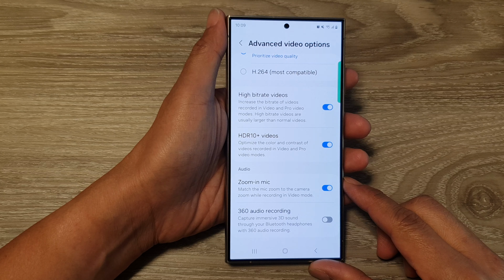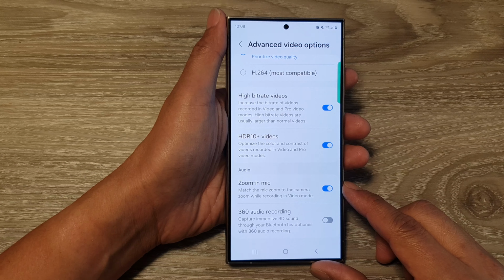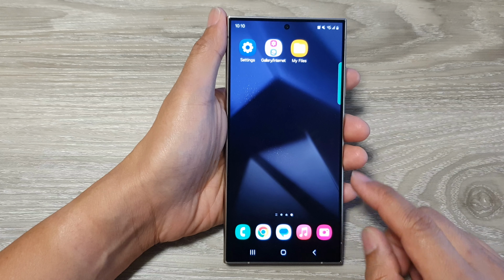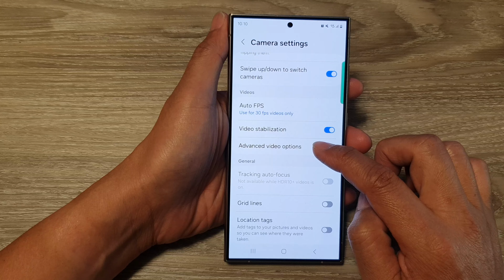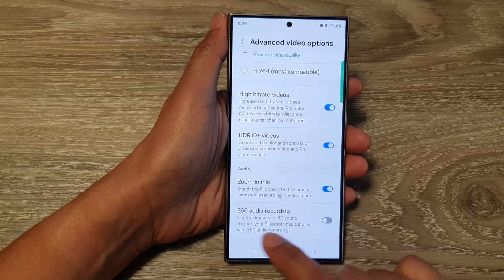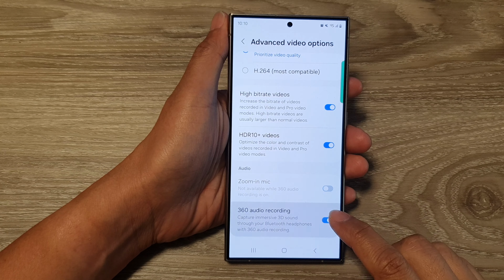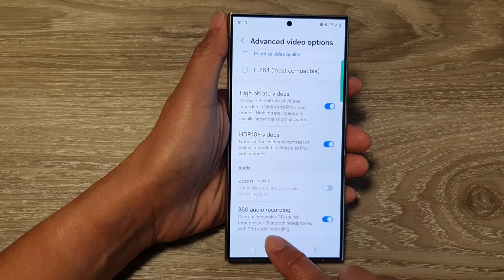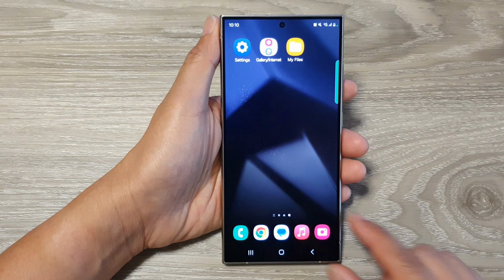Galaxy S24/S24+/Ultra: How to Turn On/Off 360 Audio Recording (Immersive 3D Sound) For Video Camera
Elevate your video recordings with the incredible 360 Audio feature on the Galaxy S24 series! 🔊 In this step-by-step tutorial, discover how to effortlessly turn on/off 360 Audio Recording to capture immersive 3D sound like never before. Whether you're a content creator, vlogger, or just love preserving memories, this guide will take your audio game to the next level.